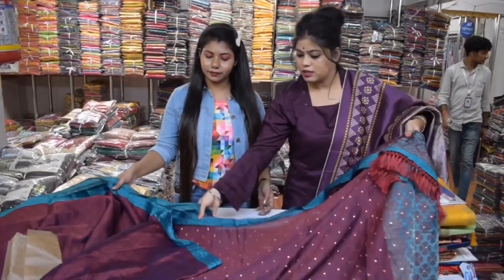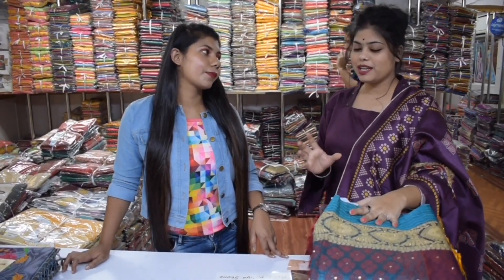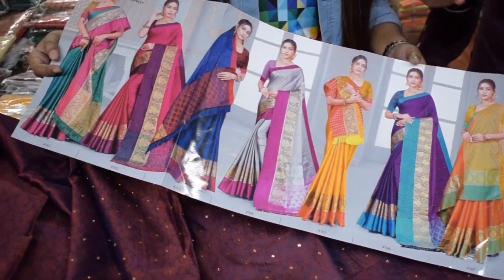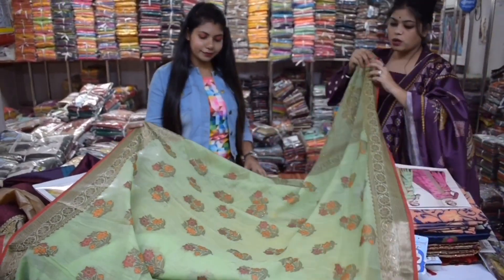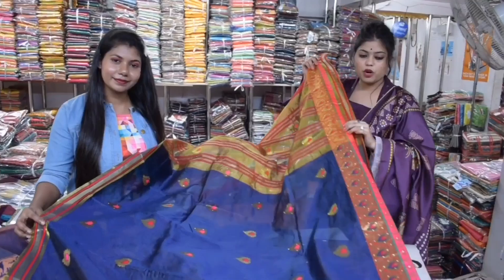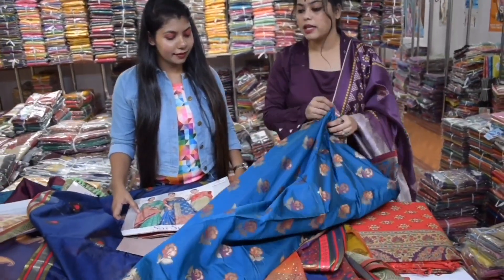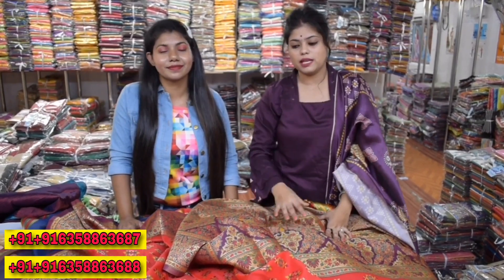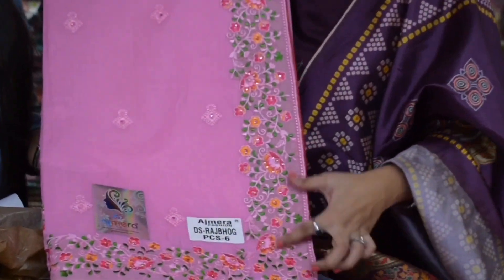Cheapest Sari Wholesale Market Surat || Ajmera Fashion | Bridal Sari/silk sari/cotton sari Market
Telegram / Call or WhatsApp - +91+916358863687/ +91+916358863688

surat textile market सूरत, gujarat, सूरत कपड़ा मार्केट होलसेल video, sarees market सूरत gujarat, सूरत साड़ी मार्केट होलसेल प्राइस लिस्ट, wholesale bazaar सूरत gujarat, टेक्सटाइल मार्केट सूरत, गुजरात, सूरत कपड़ा फैक्ट्री, surat textile bazaar सूरत gujarat ,
Designer Gown , Designer Lehenga , Designer Dulhan Dupatta , designer lehenga choli , lehenga designs bridal 2020 , Wedding lehenga Collection ,
Bridal Dupatta , Designer Bridal Dupatta ,
Surat Wholesale Market , Dupatta Wholesale Market in Surat , dupatta manufacturers in surat ,
red net dupatta designs , Bridal Nikah Dupatta Design , Bridal Nikah Red Net dupatta , gown cutting and stitching , Party Wear Long Gown ,
Designer Party Wear Gown , Designer Lehenga Choli  , Designer Lehenga Choli Wholesale Market ,
Lehenga choli Manufacturer In Surat ,